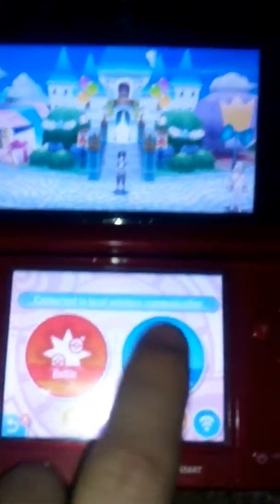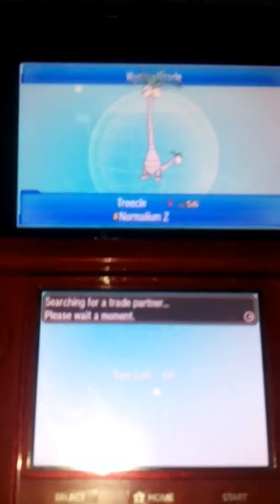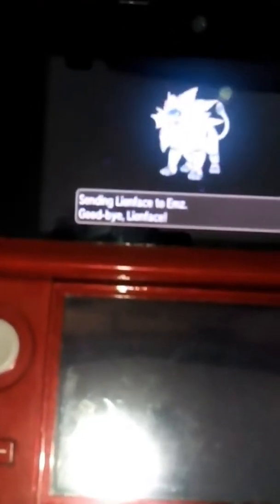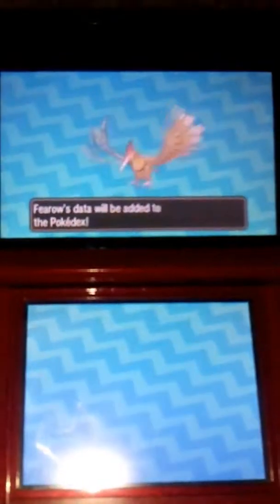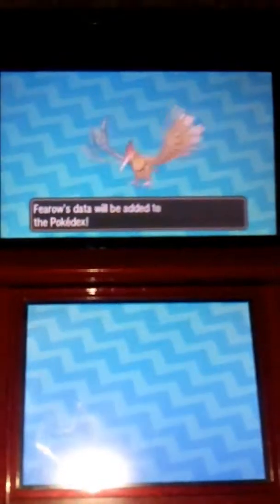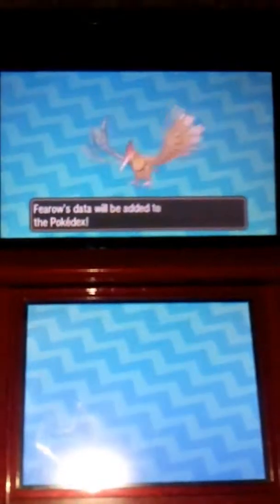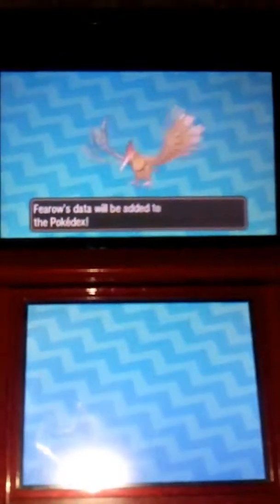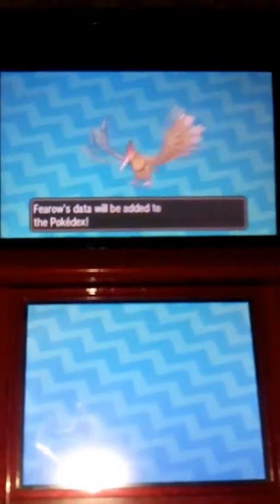Wonder trading my Elite Four beating team.